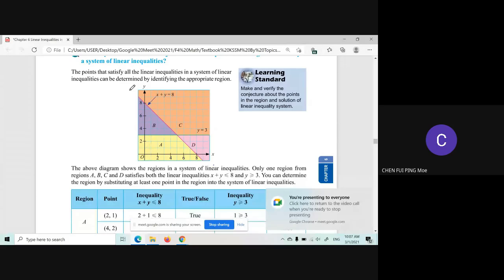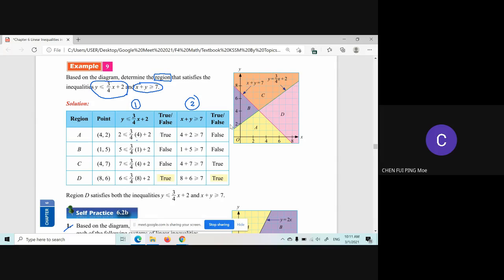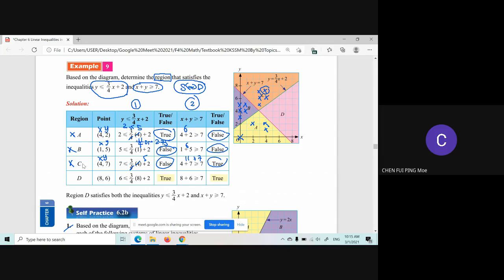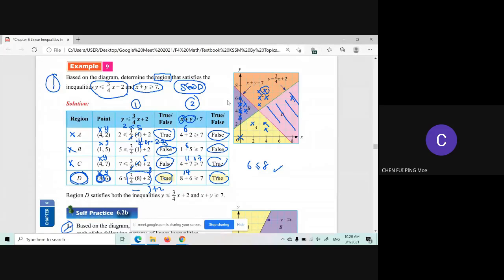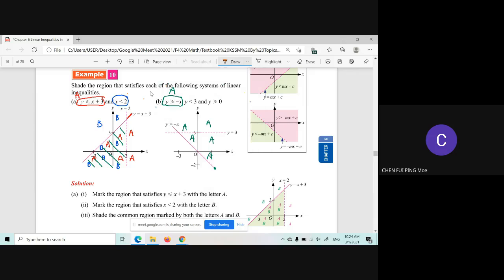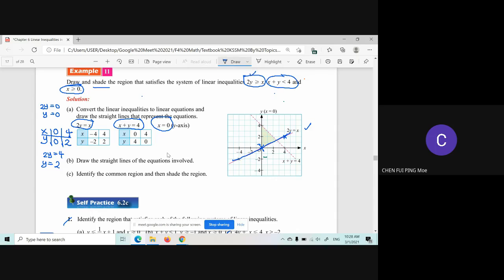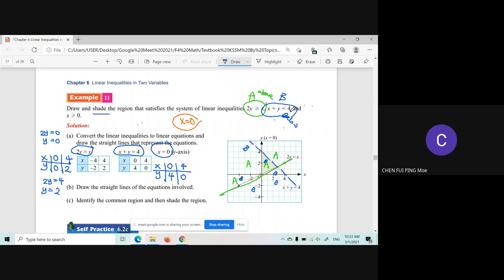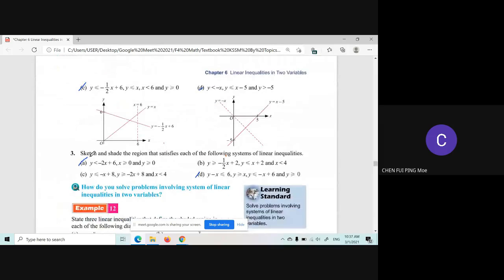How to make conjecture about point that satisfy equation and inequality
KSSM form 4 math